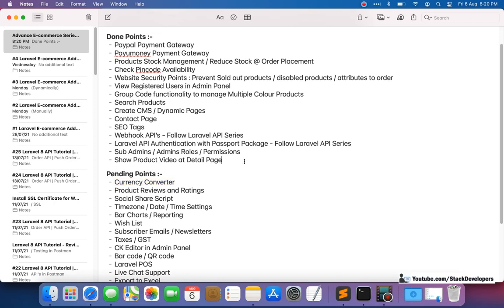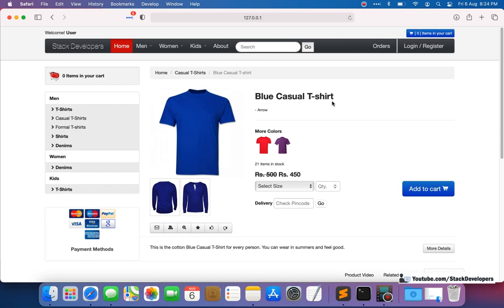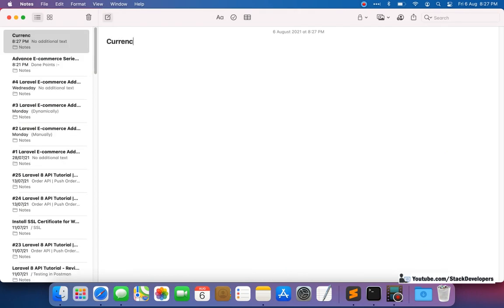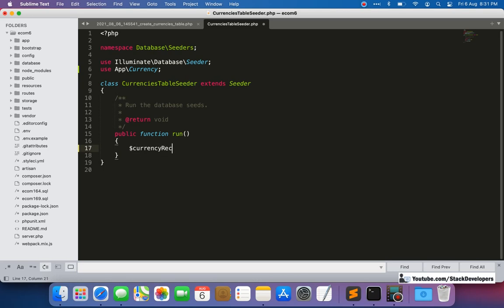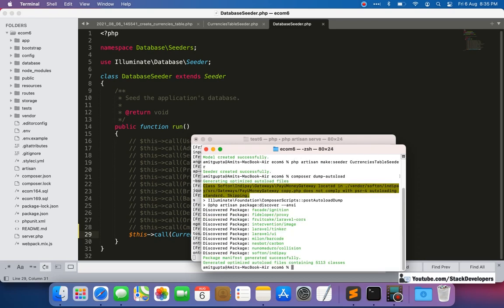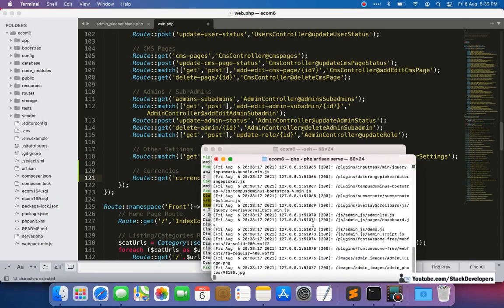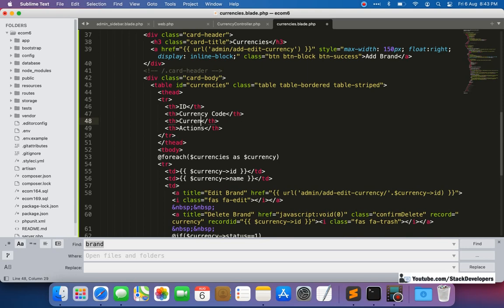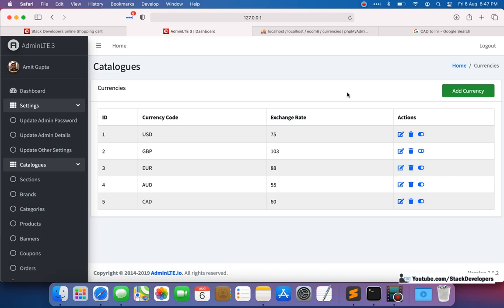Laravel 8 E-commerce | Currency Converter (I) | Create currencies Table | Insert/Display Currencies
In Part-187 of Advance E-commerce Series, we will start working on Currency Converter functionality for our Laravel E-commerce website.

Currency converter will convert the price of the product in other currencies like USD, GBP etc. There are free and paid 3rd party currency converters available online but we are going to make our own manually.

In this video, we are going to create currencies table with migration and will add few main currencies like USD, GBP, EUR with seeder and will also show in the admin panel with active/inactive status.

1) Create currencies table (with migration)
First of all, create currencies table with below columns :-
id -  primary, AI
currency_code - varchar, 255
exchange_rate - float
status - tinyint
created_at - datetime
updated_at - timestamp

- Run below artisan command :-
php artisan make:migration create_currencies_table

- Update migration file to add required columns :- id, currency_code, exchange_rate, status, created_at, updated_at

Now the currencies table has been created.

2) Create model :-
Run below artisan command to create Currency model :-
php artisan make:model Currency

3) Insert currencies with Seeder
php artisan make:seeder CurrenciesTableSeeder

- Update Seeder file to insert required currencies

- Update DatabaseSeeder file to call CurrenciesTableSeeder class

- Run below commands :-
php artisan DB:seed
composer dump-autoload

Required currencies have been inserted in the currencies table.

4) Update admin_sidebar.blade.php :-
Update admin sidebar to show currencies link

5) Create Route :-
Create GET Route for currencies in web.php file like below :-

// Currencies
Route::get('currencies','CurrencyController@currencies');

6) Create CurrencyController :-
Create CurrencyController with below artisan command :-
php artisan make:controller Admin/CurrencyController

7) Create currencies function :-
Now create currencies function to get all currencies from currencies table

8) Create currencies.blade.php
Create currencies.blade.php file at path \resources\views\admin\currencies after creating currencies folder

Now currencies are displayed in the admin panel. Now for update active/inactive status for currency, take below steps :-

9) Create Route :-
Create POST route for updating currency status in web.php file :-
Route::post('update-currency-status','CurrencyController@updateCurrencyStatus');

10) Create function :-
Create updateCurrencyStatus function at CurrencyController

11) Update admin_script.js file :-
Update admin_script.js file to add jquery for updating currency status

Now we can able to active/inactive currencies as well. Only active currency will be shown at front end detail page.